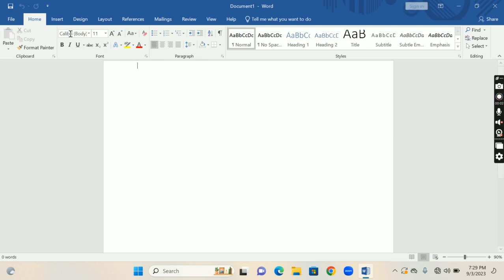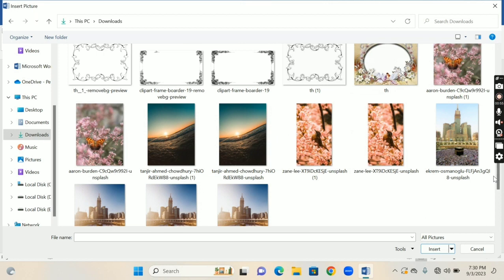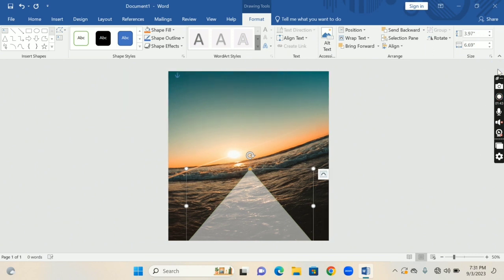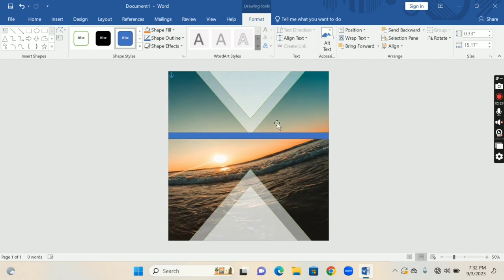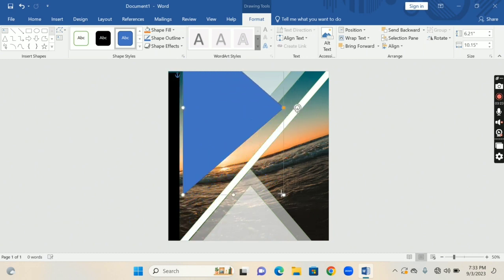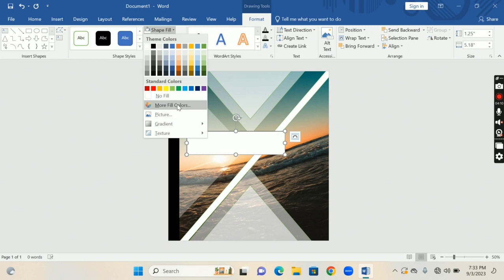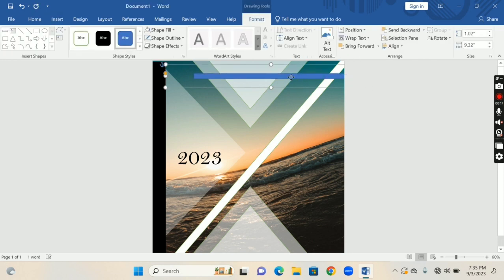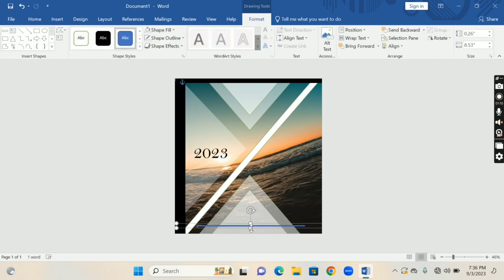How to make book cover page using ms word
how to design book cover page using Microsoft office..In this video we will learn how to make book cover page using Microsoft word.